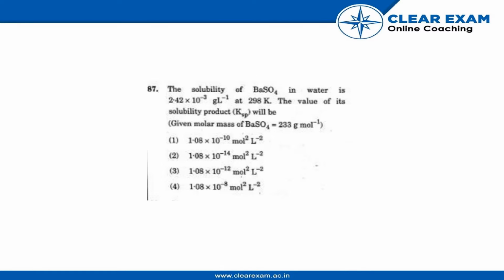NEET Previous Year Paper 2018 | Chemistry | ClearExam | SET WW | Question 87